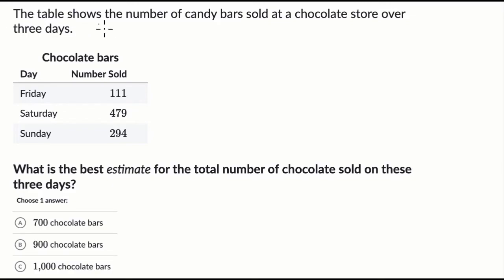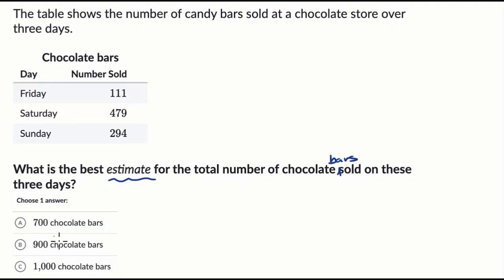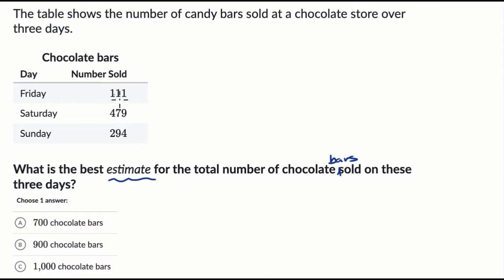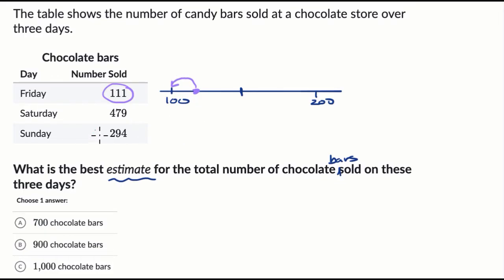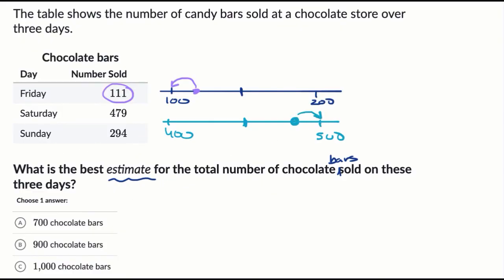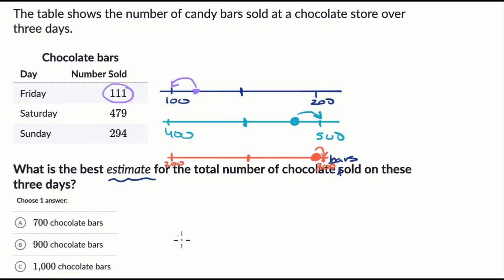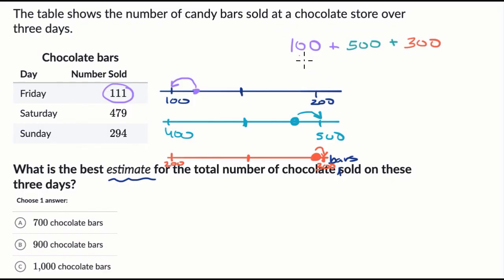2 step word problems with estimation chocolate | Khan Academy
Sal uses estimation to find friendly numbers that make it easier for us to add, subtract, multiply and divide.